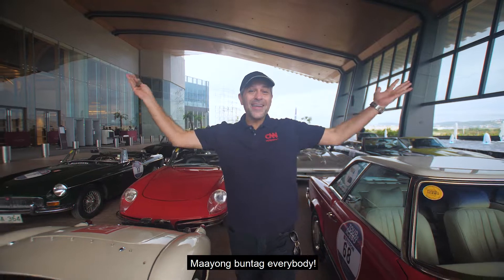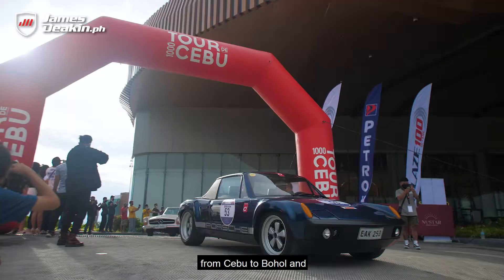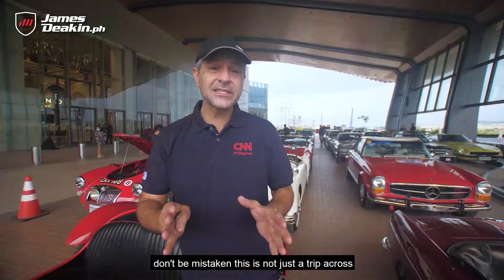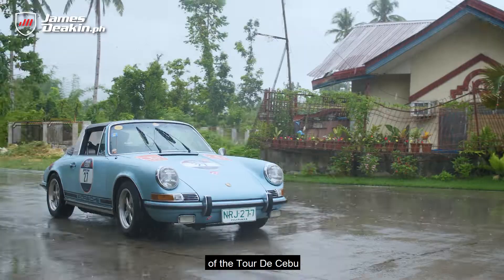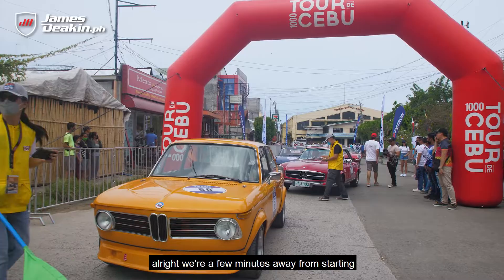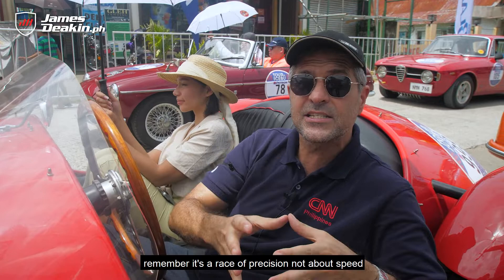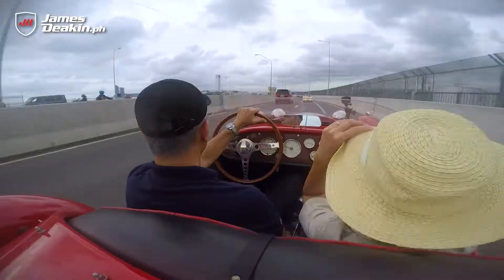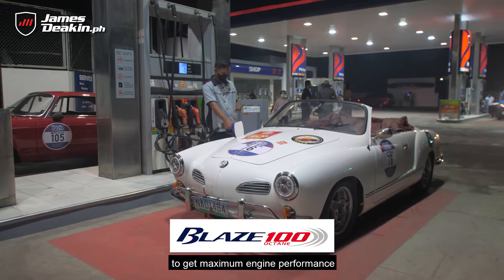Tour de Cebu, a rally like no other.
Take a trip back in time with these rolling pieces of art as they compete in the Tour de Cebu—a 1000km historical rally through the beautiful island roads of Bohol.